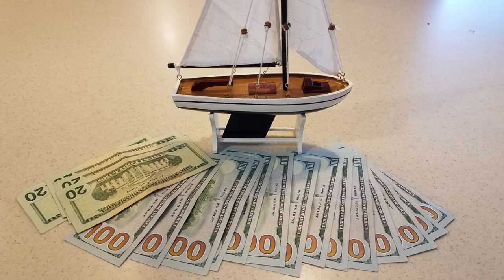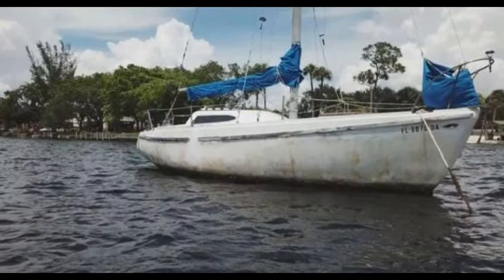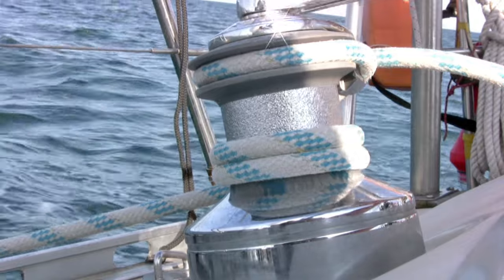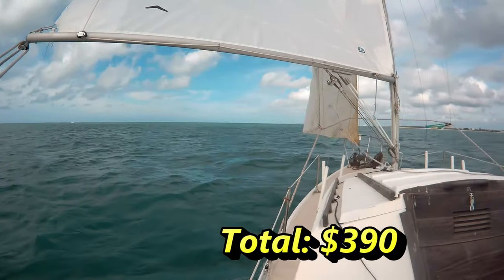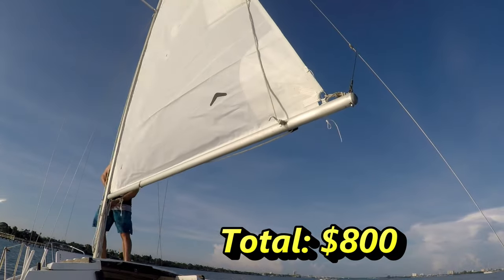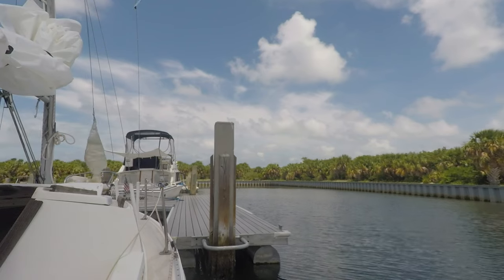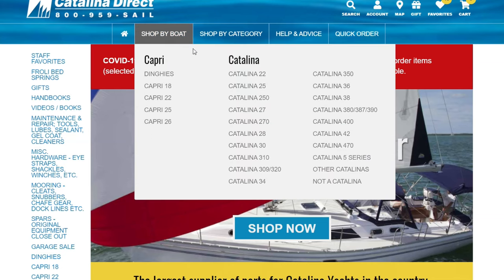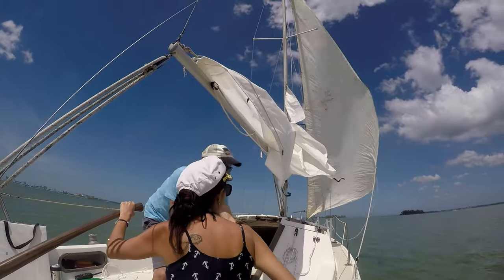I bought a cheap sailboat and fixed it up - Catalina 22 costs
Total costs to buy and fix up a small Catalina 22 sailboat